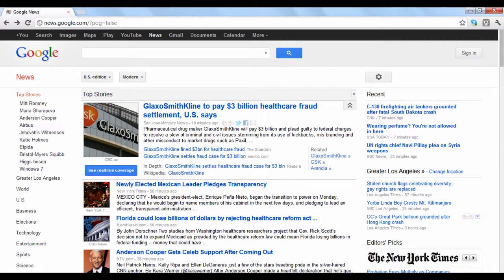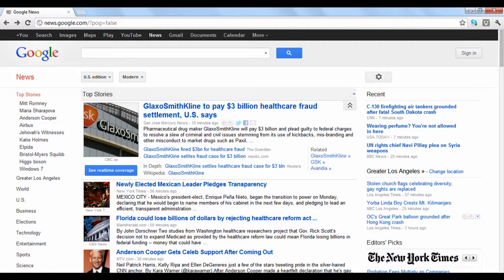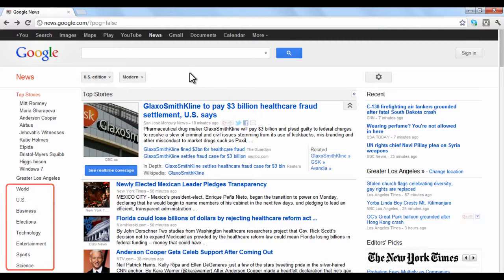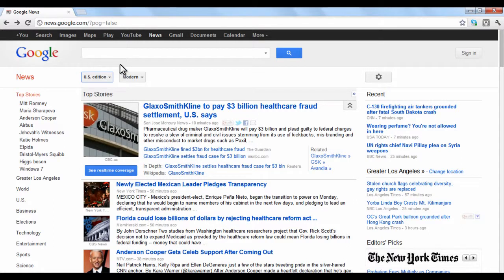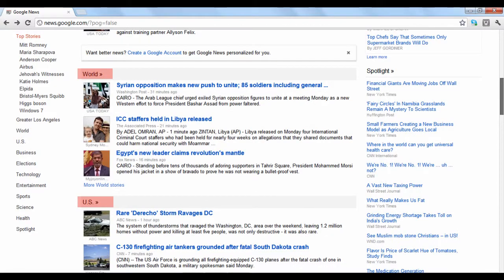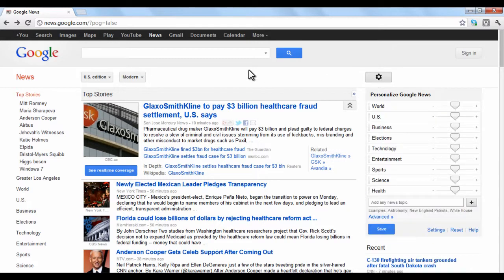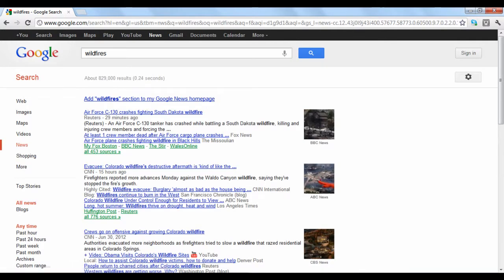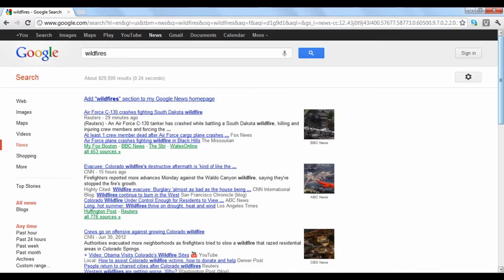How to use Google News 101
Google News is a news compiler that collects and distributes the most recent news by searching through thousands of publications.

This tutorial will explain the layout of the news and show you some features.

You can customize Google News to fit your needs in a variety of ways. Under the red "news" button, you can pick and choose a specific topic of news that you want to see. The editions button will display the news of where ever you choose as a location, and the customize button will change the layout of the news on the screen.

Google News displays the news with top stories that are highly cited first, followed by regional news and then by category. You can adjust these settings in your preferences by clicking the gear button.

To search for a news topic, simply enter the subject into the search box. When you finish, click the blue search button. Your results will be shown in order of relevance to your search. You can adjust your search to include different timeframes by the options on the lower left hand side of your screen.

Google News is offered in over 70 regions around the world.